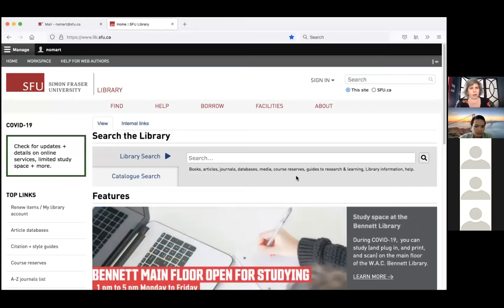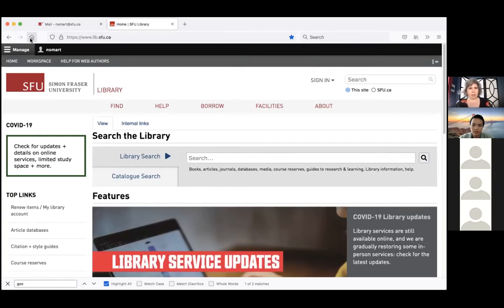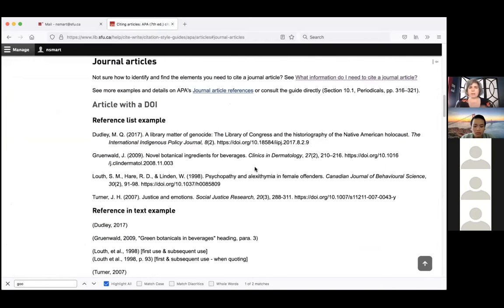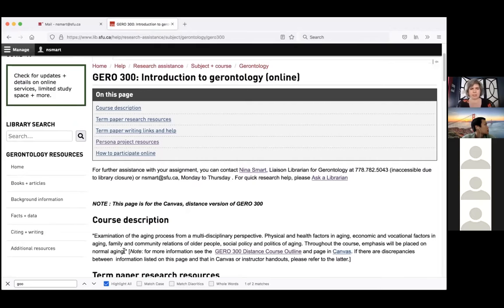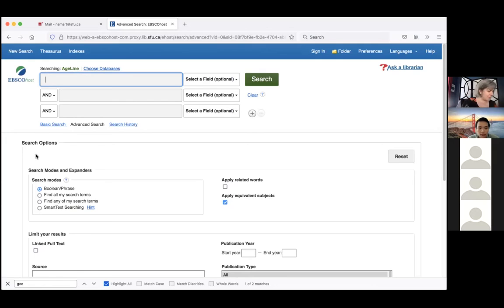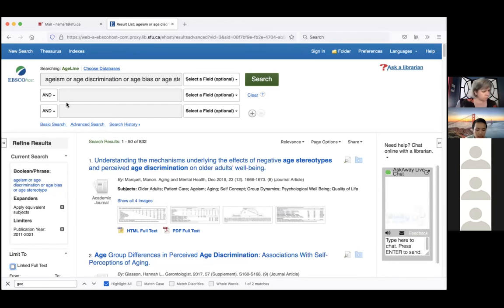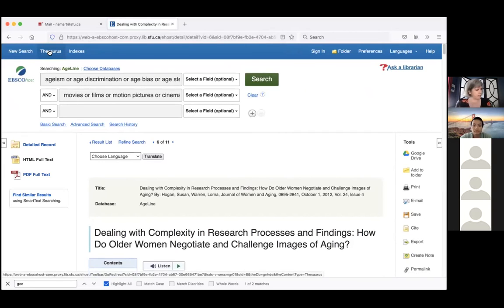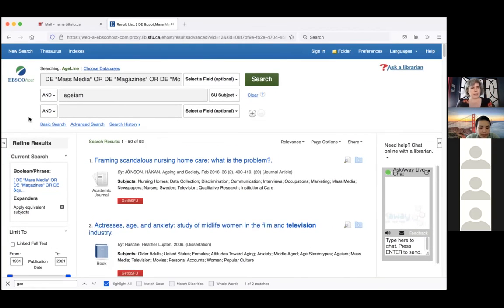Gero300 Library Session